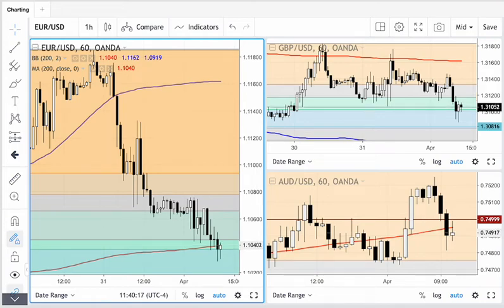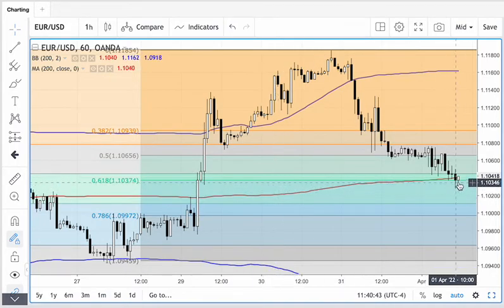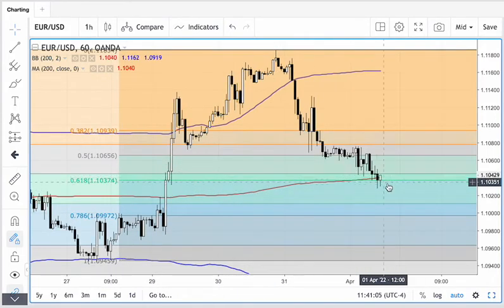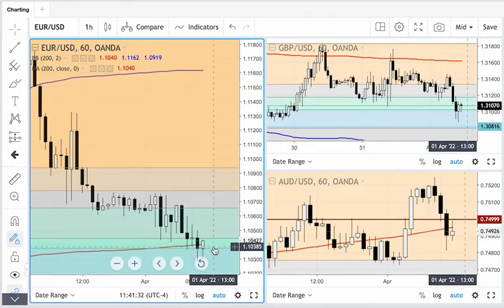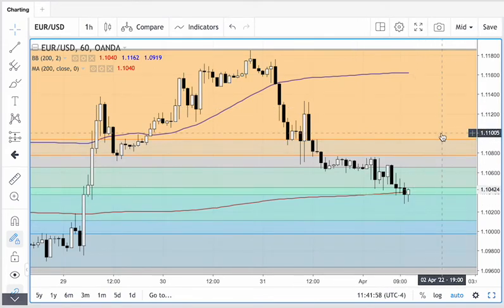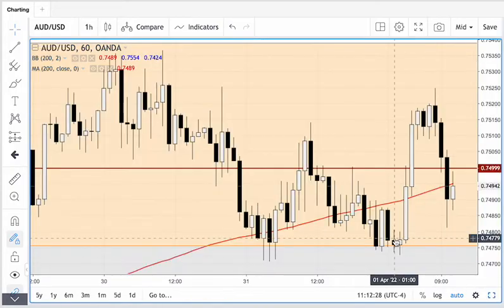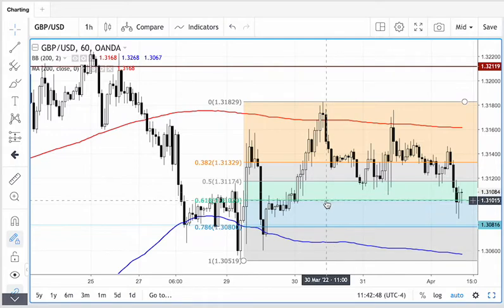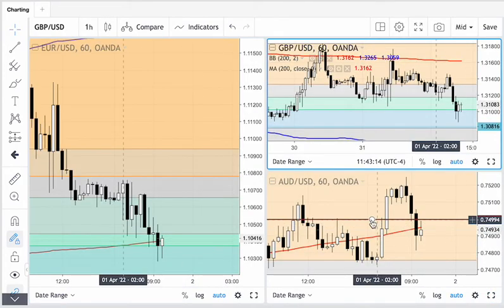Last throw of the (proverbial) Friday afternoon dice :-)